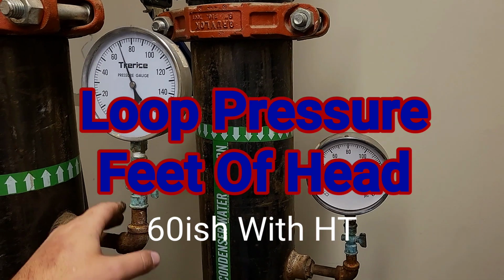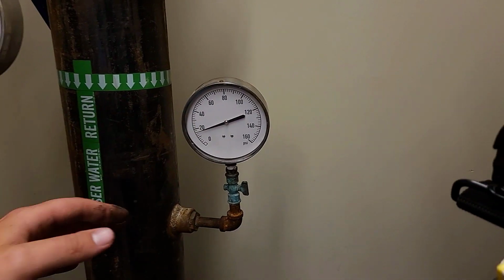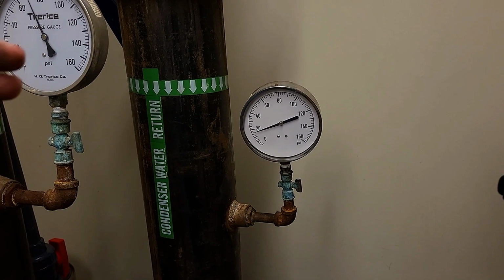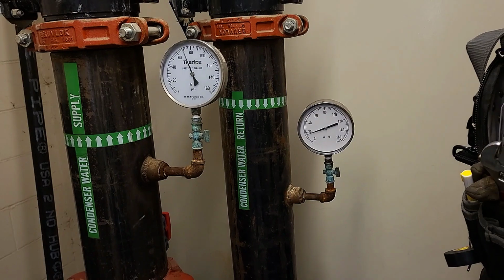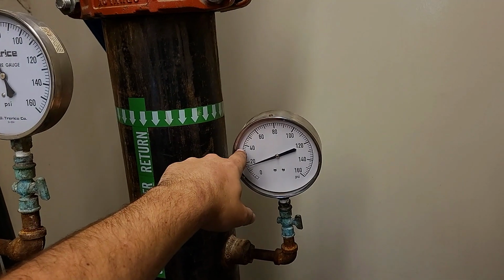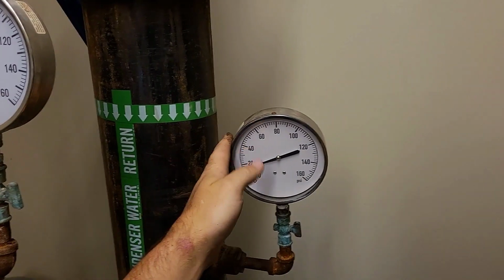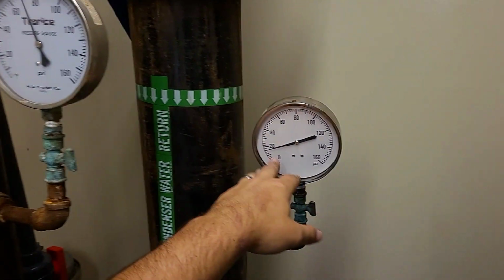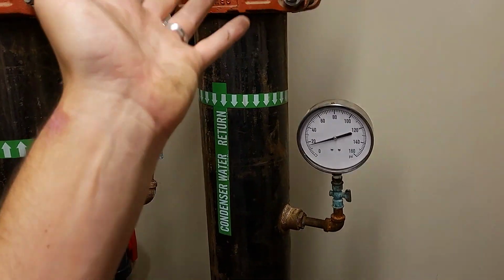HVAC Training: Water Pressures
I use my decade of servicing York, Trane, Carrier, & Daikin chillers to show you why and how these units work, join me This hvac training will guide you on what hydronic water loop pressure should be. Very critical for hvac technician.